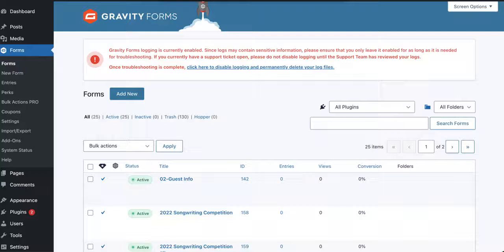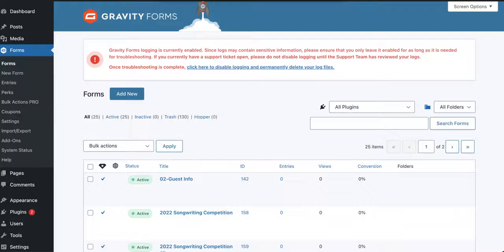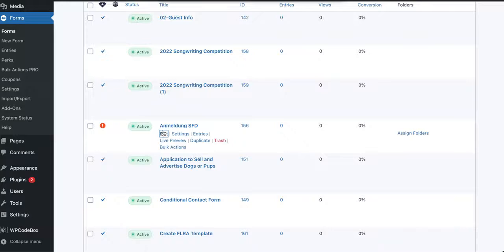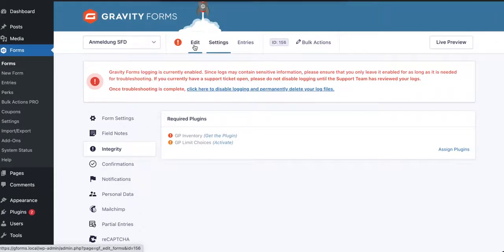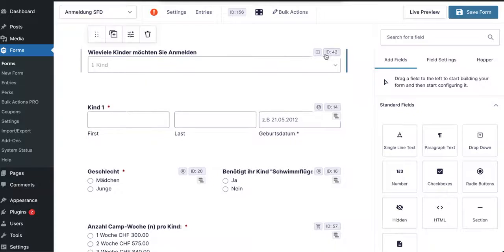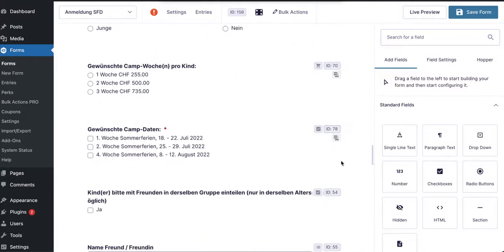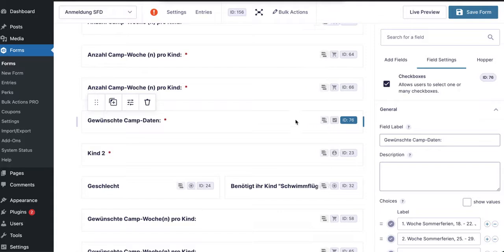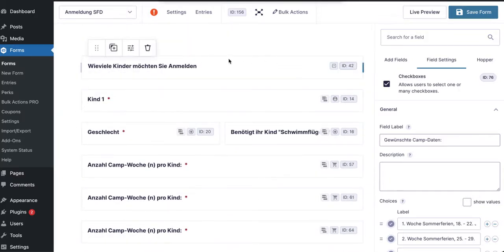Use this tool to improve your Gravity Forms form building and development!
This plugin has saved me a ton of time and frustration when working in the form editor. Whether you are building, editing, supporting, or maintaining forms built with Gravity Forms, you need to have this add-on!!

Don't have Gravity Forms?